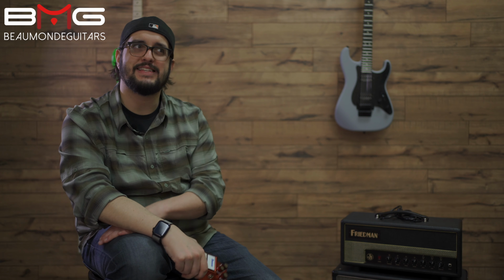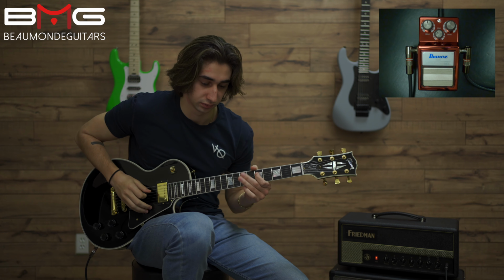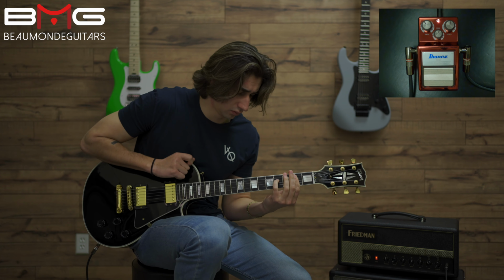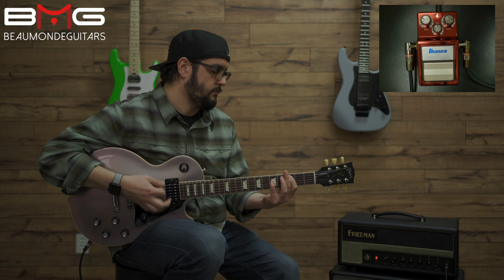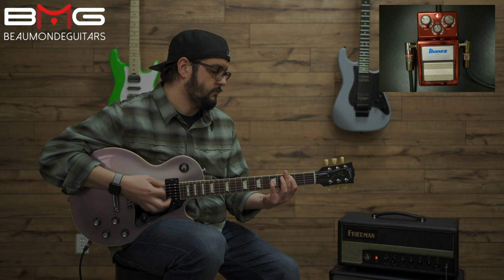Ibanez TS9 40th Anniversary Tube Screamer Overdrive Demo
In this video, Nick gives us the rundown on the Ibanez TS9 40th Anniversary Tube Screamer Overdrive. Check out the newly issued pedal in all its eye-popping ruby red chrome finish glory.